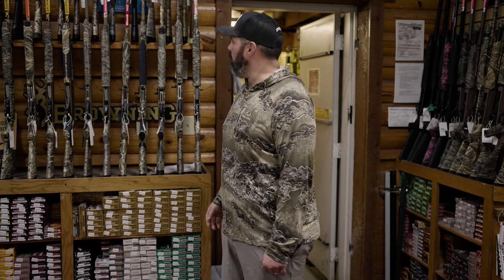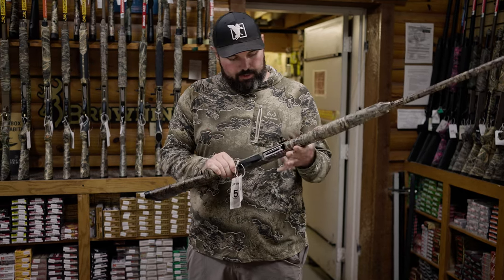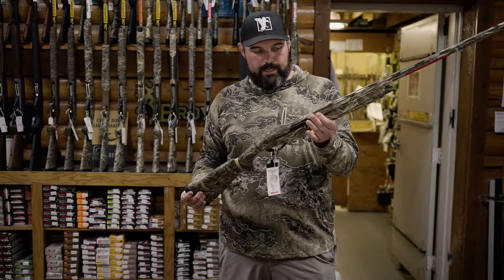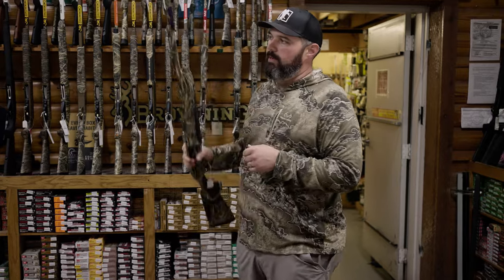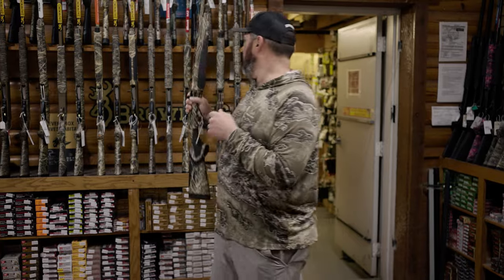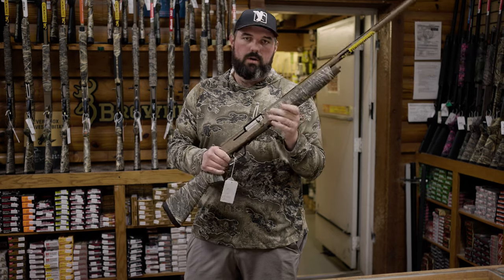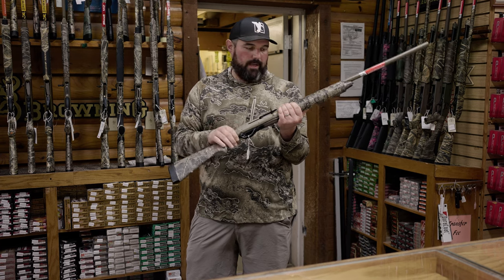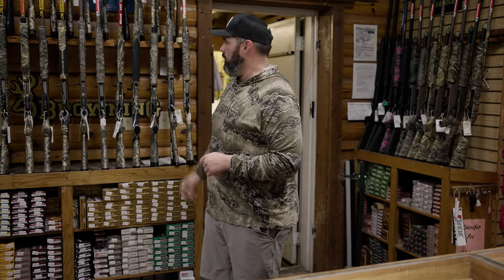Top Waterfowl Shotguns of 2023 | Must Haves for Duck Season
If you're in the market for a new shotgun for duck hunting in 2023, then be sure to watch this video! Caleb with Simmons Sporting Goods gives a comprehensive overview of the top waterfowl shotguns on the market, and tells you all about the features that make them perfect for duck hunting. With this information, you'll be able to make a informed decision when buying your next shotgun!